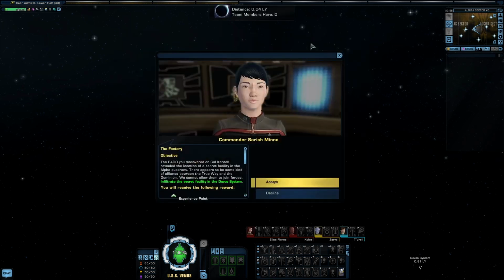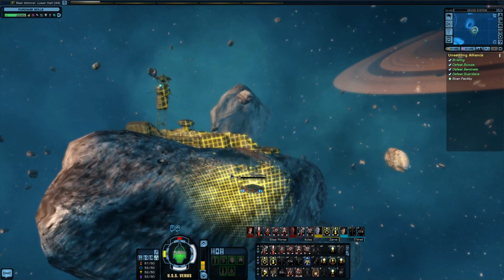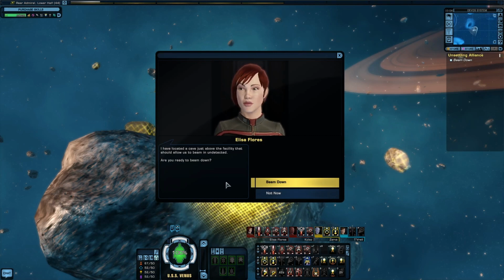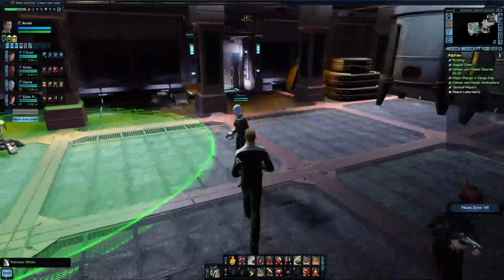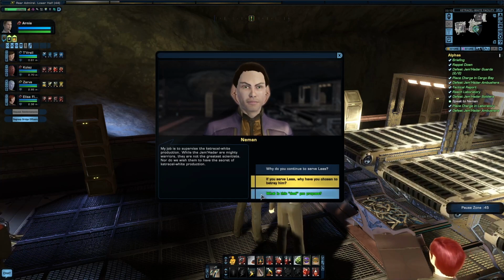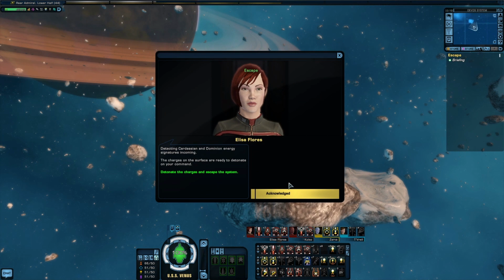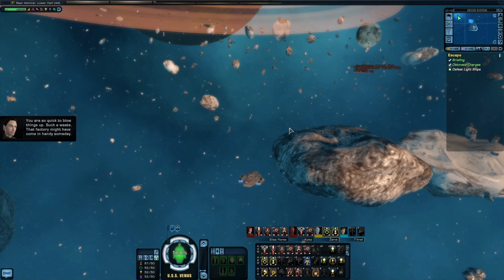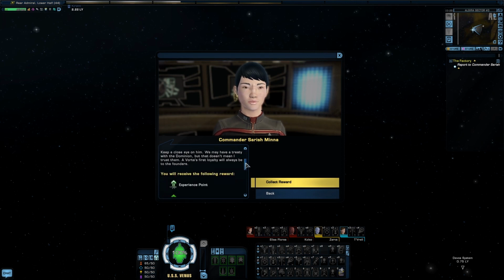Let's Play Star Trek Online Part 20 - The Factory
We follow the coordinates recovered from Gul Kardek PADD...